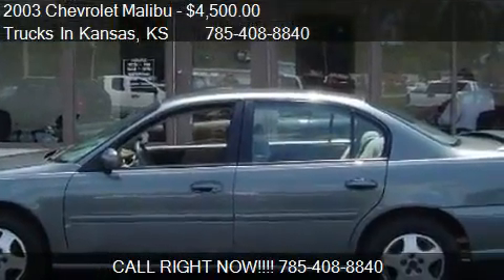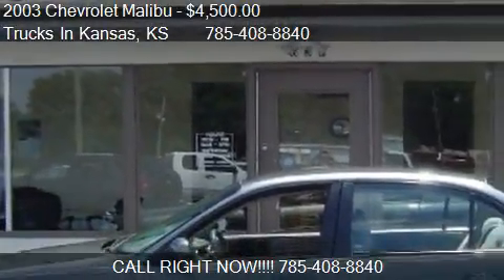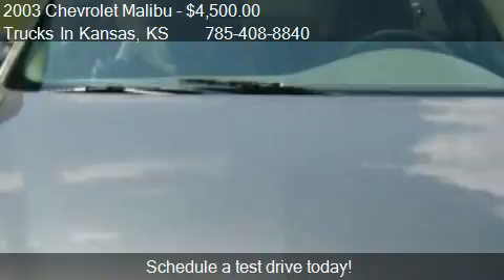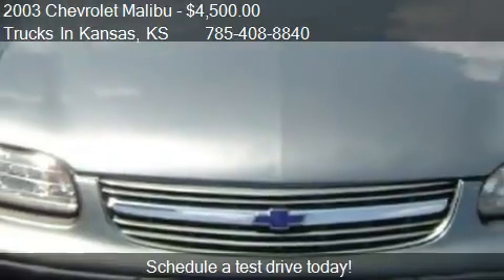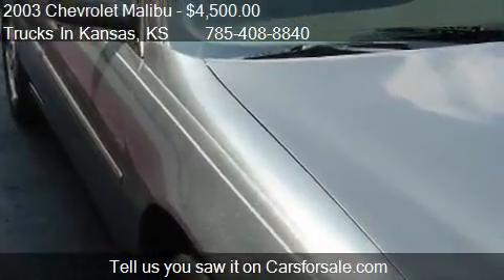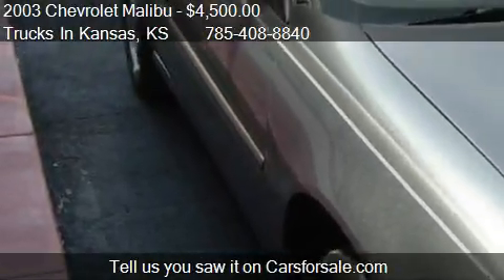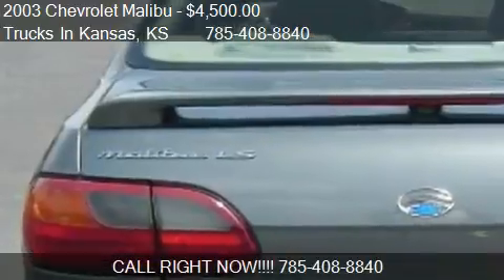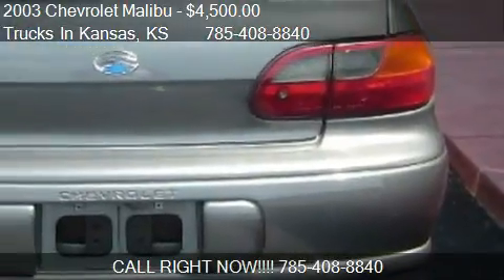2003 Chevrolet Malibu LS - for sale in TOPEKA, KS 66608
Trucks In Kansas

Come test drive this 2003 Chevrolet Malibu LS for sale in TOPEKA, KS.